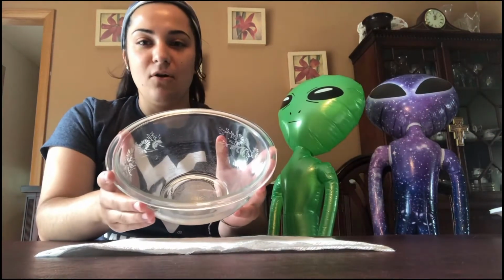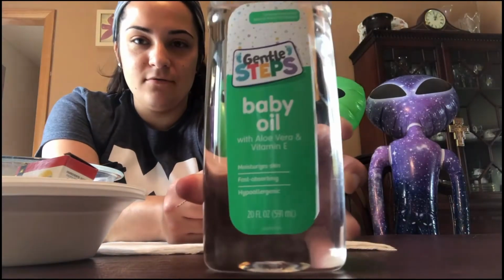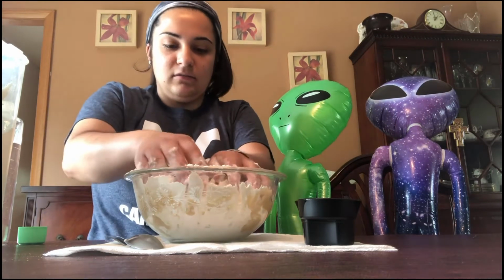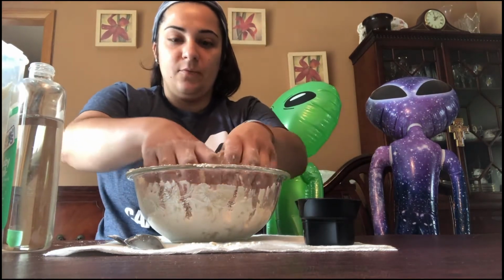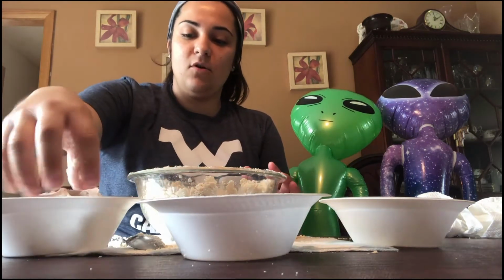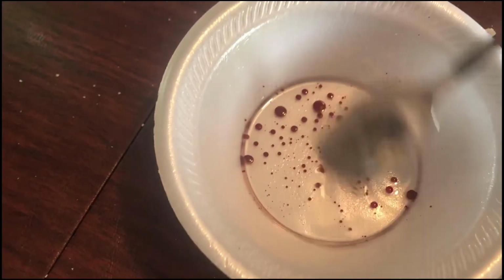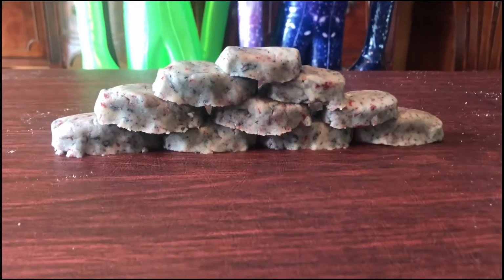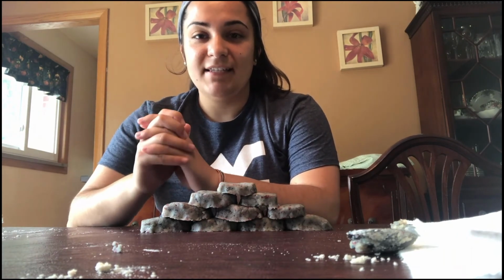WVU Campus Recreation - Virtual Summer Camp - Moon Sand